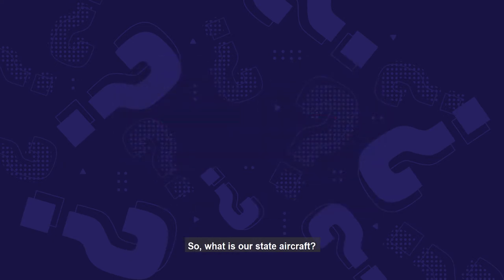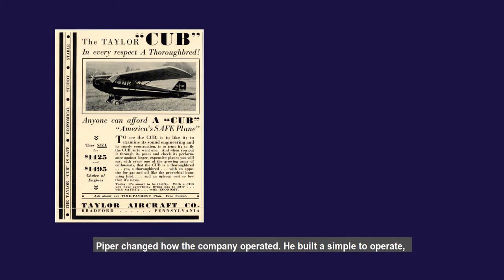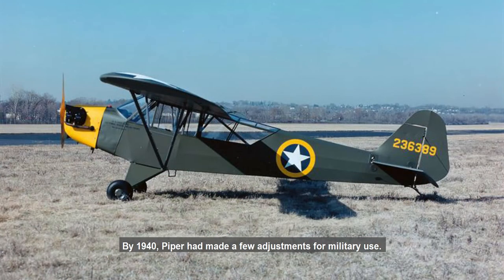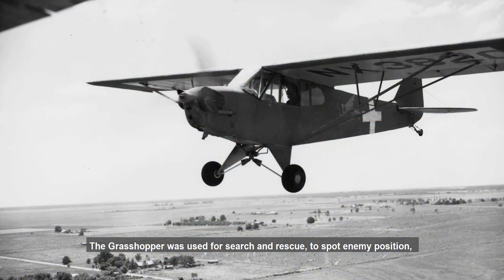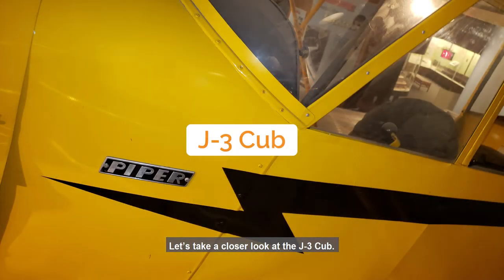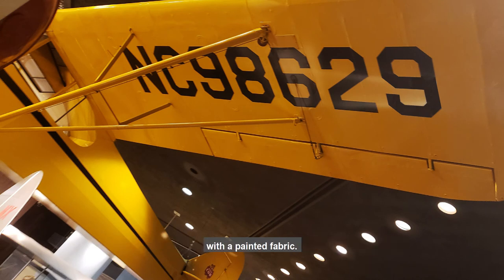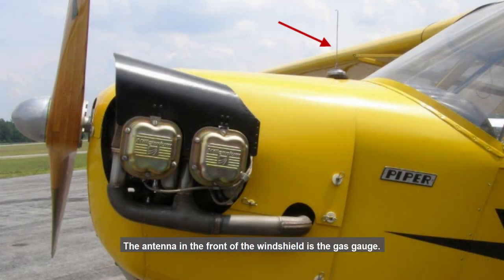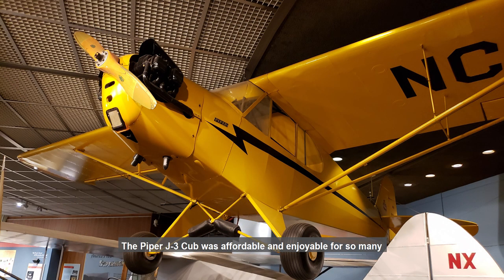Explore! State Aircraft: Piper Cub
Considered the Model T of the air, this lightweight, affordable plane was built in Lock Haven and an important part of Pennsylvania’s transportation industry. Find out more about Piper Cub and its selection as the official state aircraft of Pennsylvania.